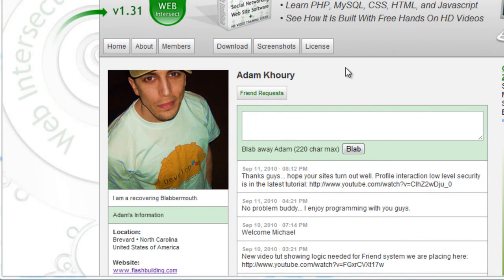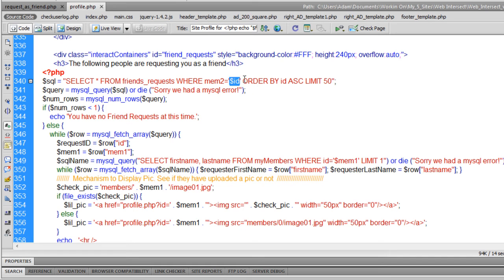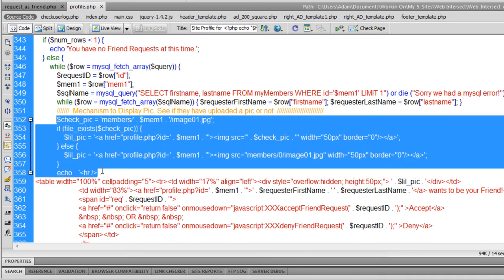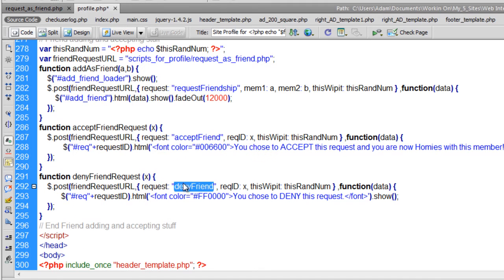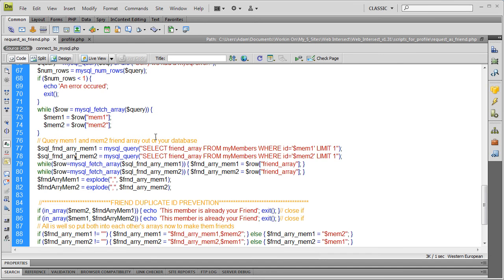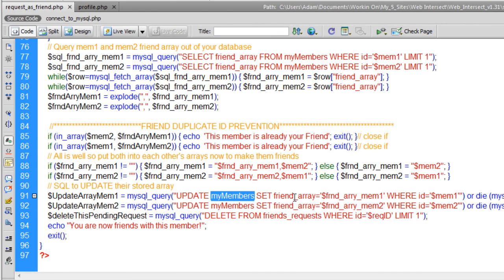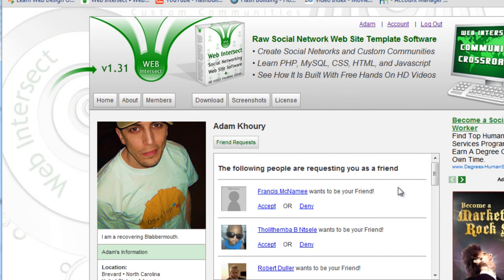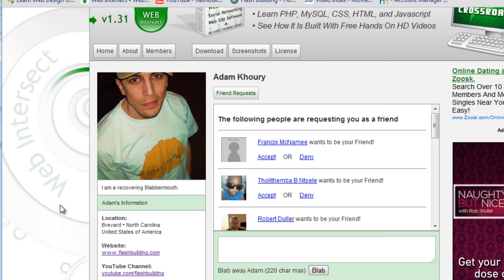Deprecated: 4/6 - Web Intersect Friend Add System Tutorial PHP jQuery MySQL Social Network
Learn to build a custom friend adding and management system for your website members using PHP, MySQL, jQuery, and Ajax for bridge jumpers.